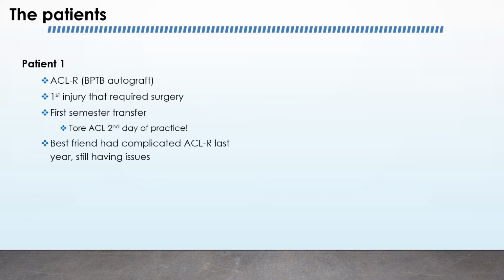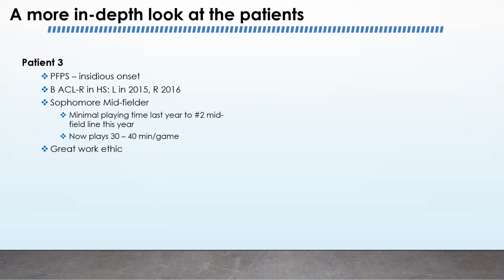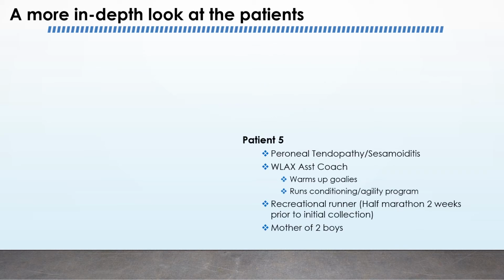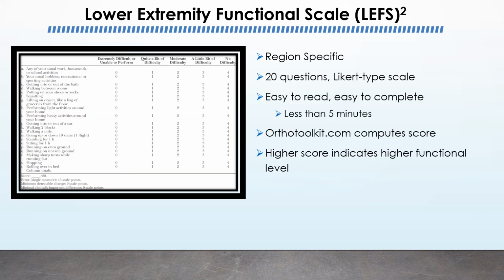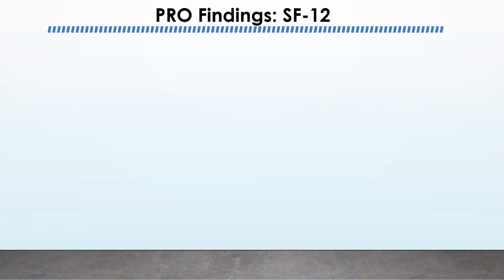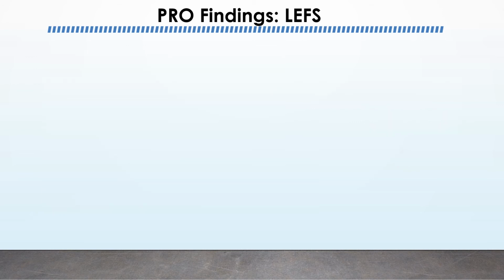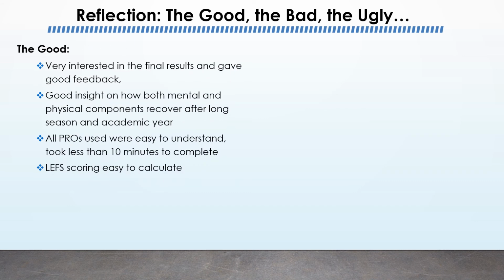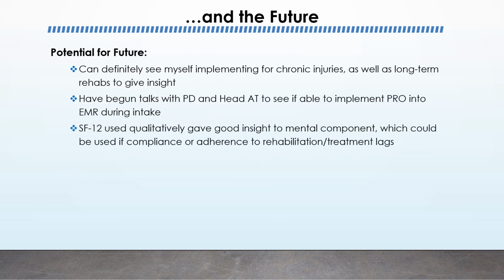HVanOpdorp ATRN 7130 Final Project Presentation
ATRN 7130 Final Project Presentation